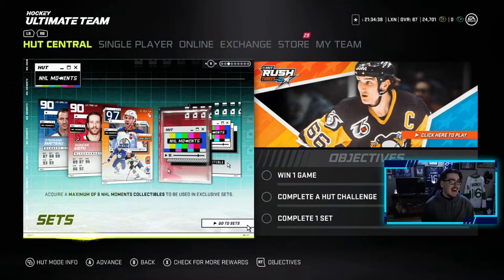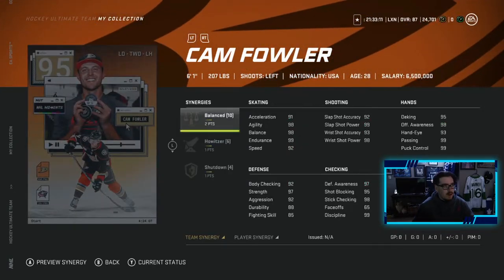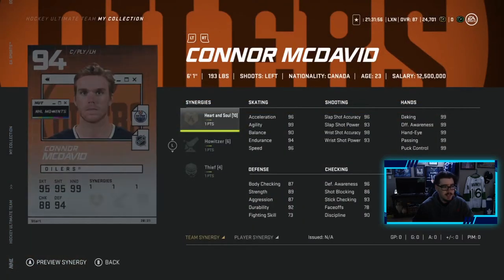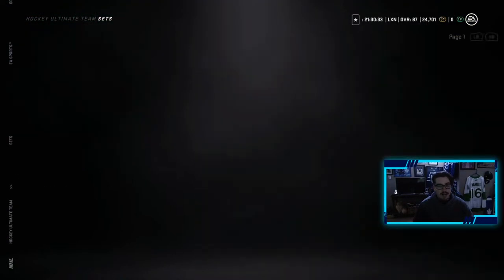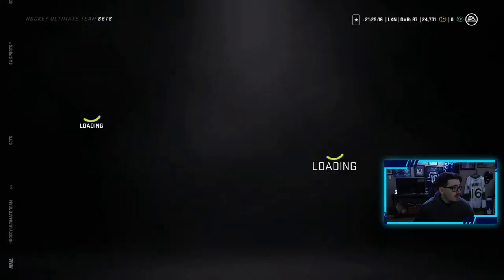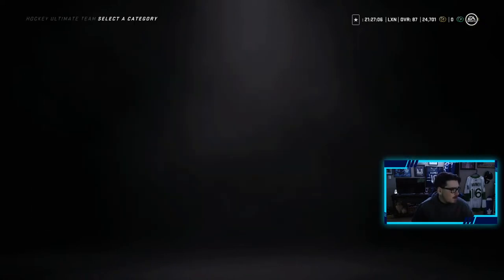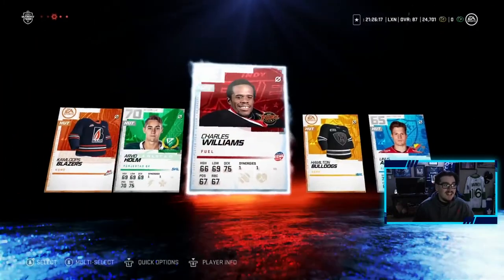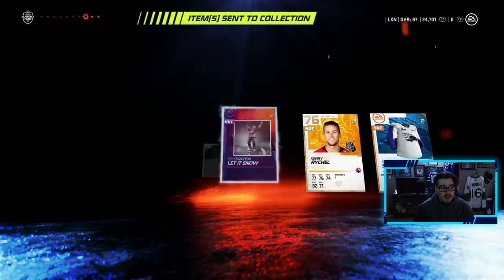*NEW* NHL MOMENTS EVENT! l HUGE PACK OPENING! l NHL 21 HUT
NEW NHL 21 HUT NHL MOMENTS EVENT!
EA Sports has dropped another great event in hockey ultimate team! Be sure to watch the whole video as I run down the new event and all the new cards released as well as opening a ton of packs!
Xbox GT: TheLeafer18
PSN ID: Leafer18_